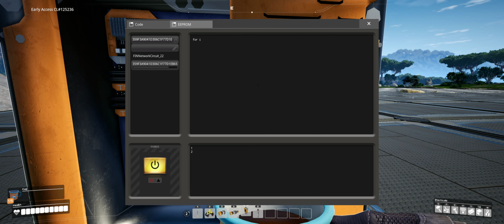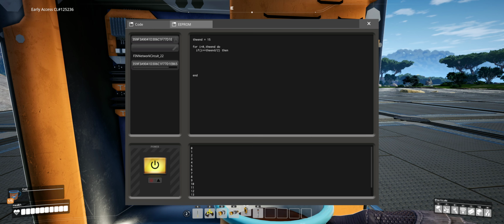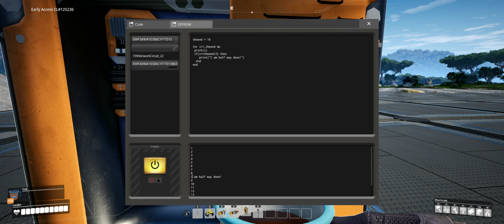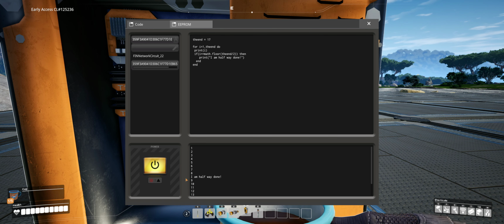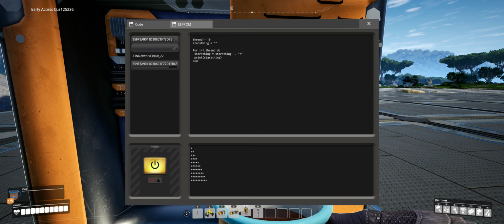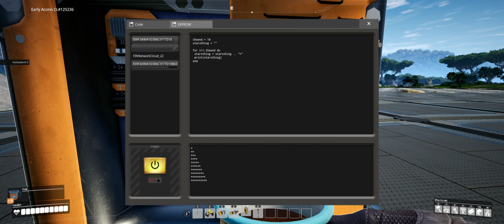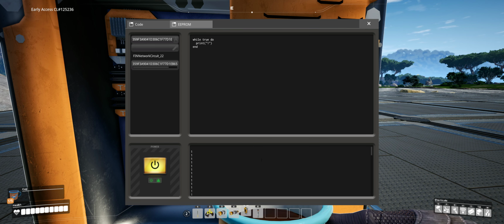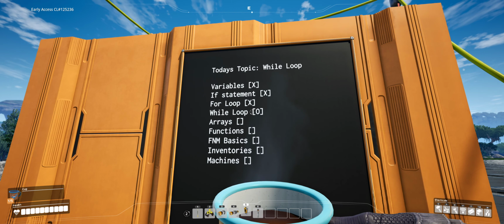SNM Tutorial EP03 - For Loop